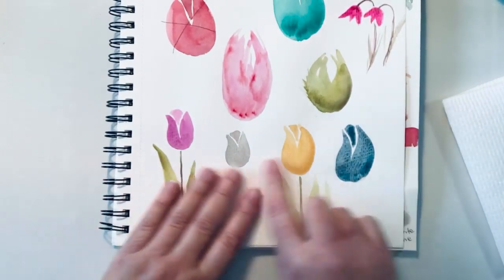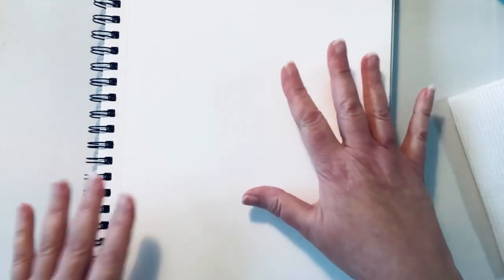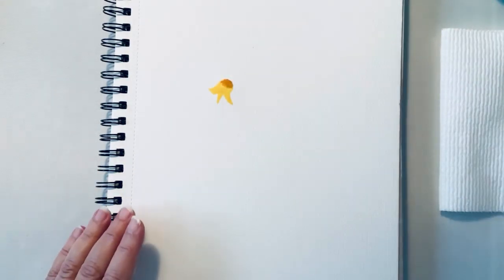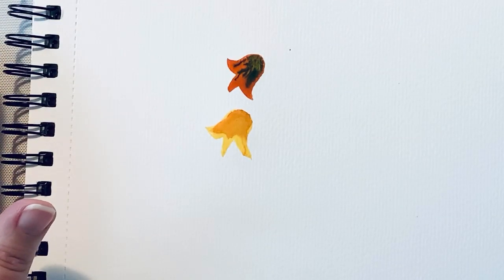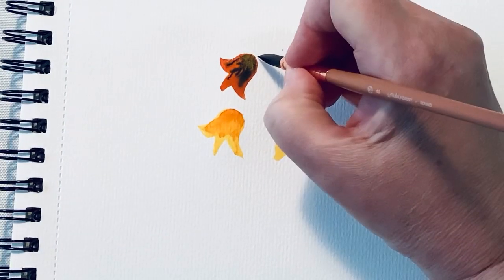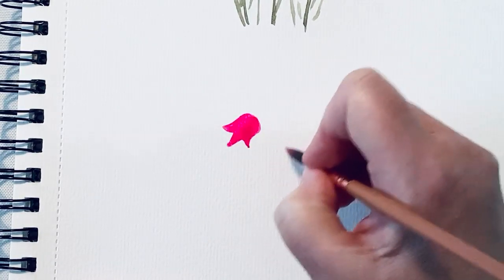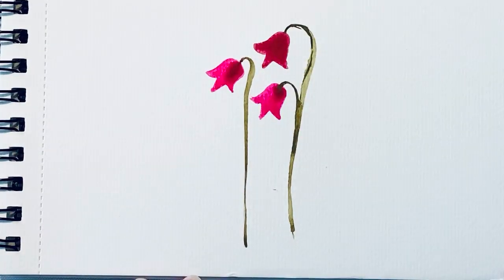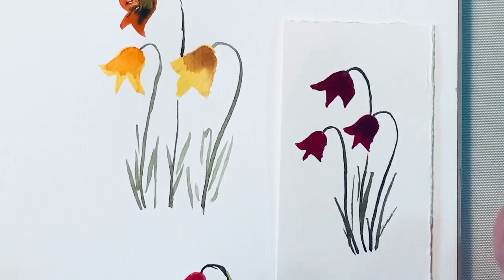Watercolor Practice Pad with Blue Bell Flower's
***LOOK BELOW FOR LINKS AND MORE INFORMATION***

December Daily FB Group here - December Daily Inspiration Group' - Anything Goes